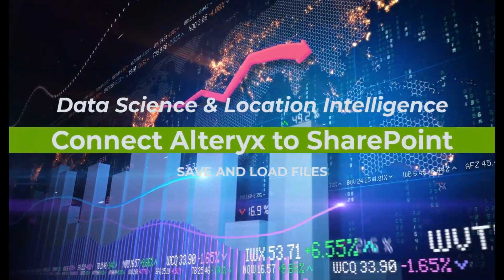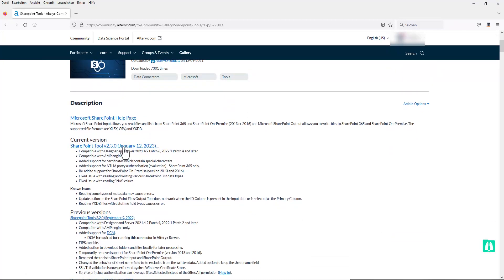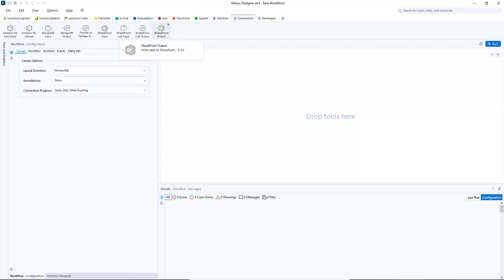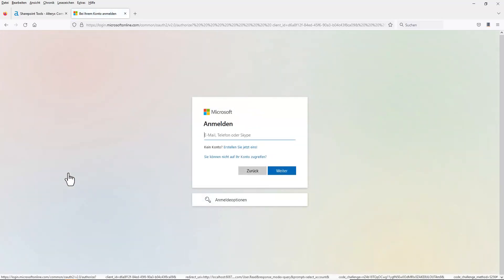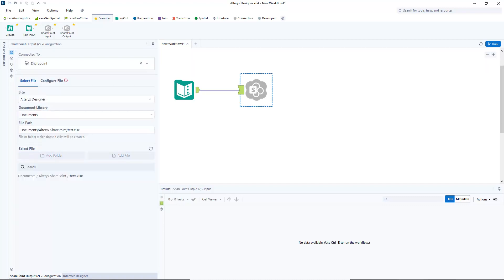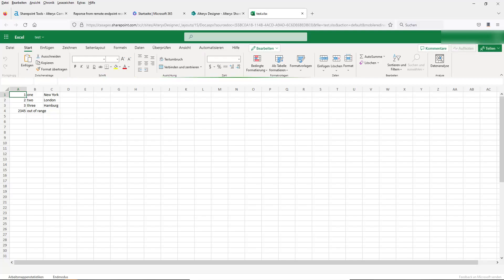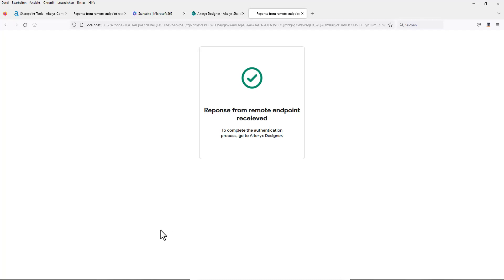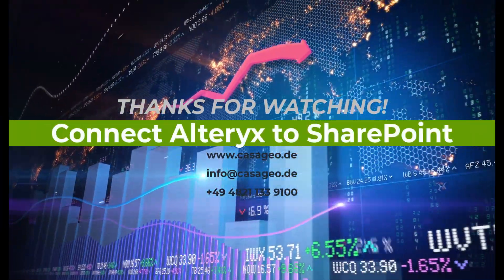Connect Alteryx with SharePoint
In this video I show you how to connect Alteryx to Microsoft SharePoint, save a file and load it again.